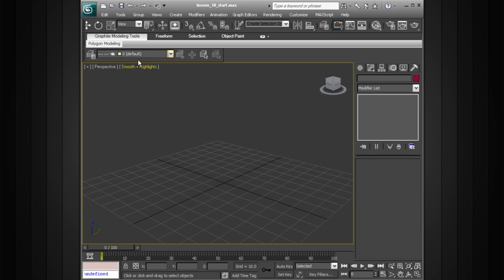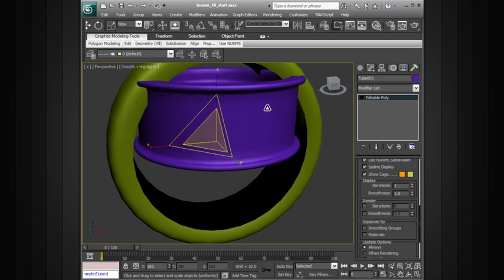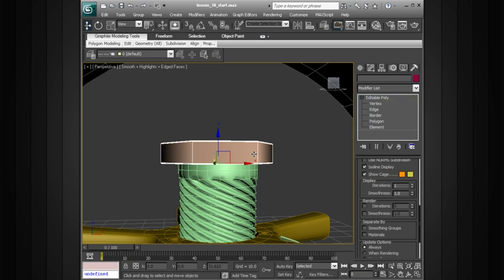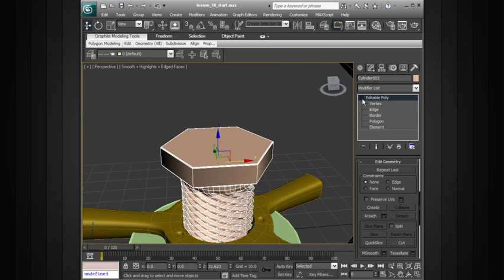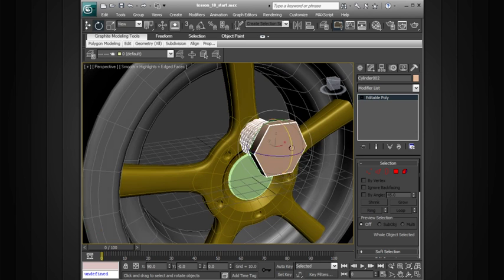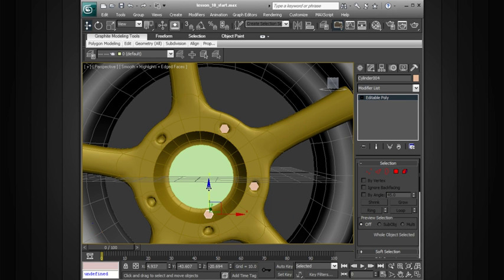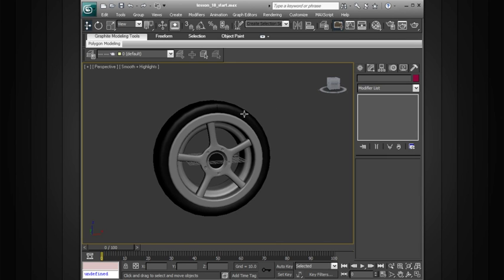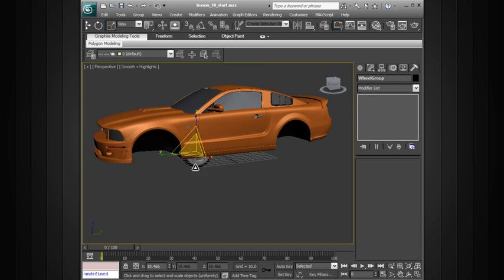3ds Max Tutorials Beginner's Guide to Modeling in 3ds Max Tutorial 10